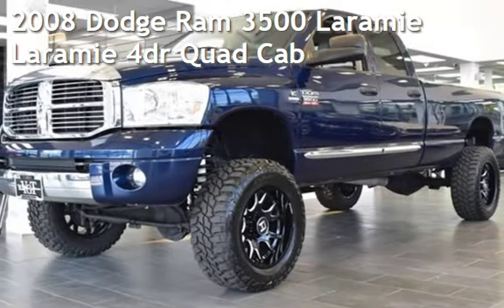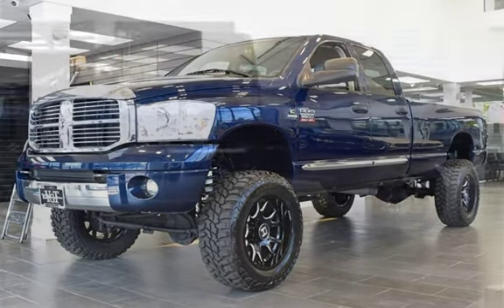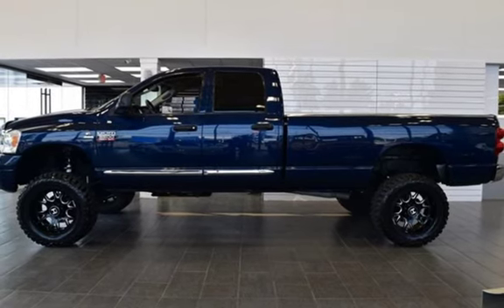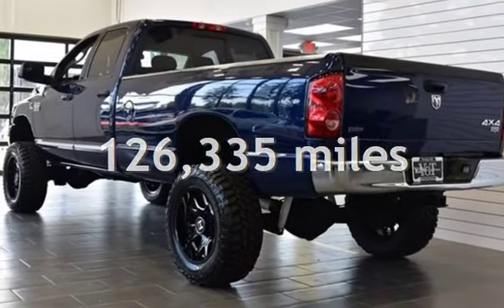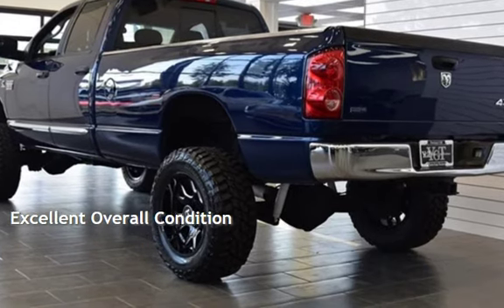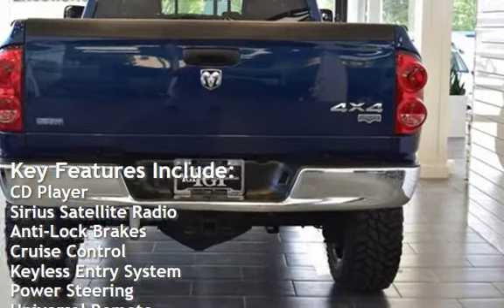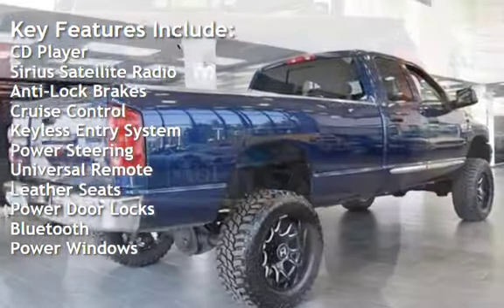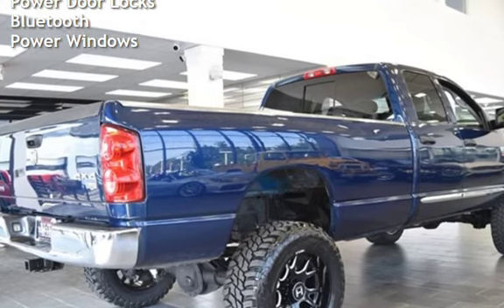2008 Dodge Ram 3500 Laramie Laramie 4dr Quad Cab for sale in PORTLAND, OR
WE ACCEPT ALL TRADES, PAID FOR OR NOT AND WE PAY TOP DOLLAR FOR TRADES !!!

SUPER CLEAN AND WELL MAINTAINED AMERICAN TRUCK WITH CLEAN TITLE & CLEAN CARFAX HISTORY!
2008 DODGE RAM 3500 1 TON LARAMIE 4X4 LONG BED QUAD CAB 6.7L DIESEL LIFTED WITH BRAND NEW 6" FABTECH LIFT, NEW 20" HOSTILE WHEELS WITH NEW MASTERCRAFT COURSER MXT 35/12.5/20 MUD TIRES! AMP RESEARCH POWER RUNNING BOARDS! BEAUTIFUL INSIDE AND OUT! JUST FULLY SERVICED! NO ENGINE MOODS! TRUCK RUNS AND DRIVES PERFECT! HEATED LEATHER INTERIOR WITH DUAL POWER SEATS, PRIVACY GLASS, TRAILER PACKAGE WITH TRAILER MIRRORS, EXHAUST BRAKES, TRAILER BRAKES, GOOSENECK SETUP IN BED AS WELL AS RECEIVER HITCH! ALL STANDARD POWER OPTIONS, POWER WINDOWS & LOCKS, KEYLESS ENTRY, TILT WHEEL, CRUISE CONTROL, INFINITY SPEAKERS, VERY SHARP LOOKING TRUCK!

MORE DETAILED PHOTOS & ADDITIONAL INVENTORY!

WE'RE A SMALL FAMILY OWNED AND OPPERATED DEALERSHIP
PLEASE CALL AHEAD OF TIME TO CHECK FOR AVAILABILITY
& TO SCHEDULE YOUR HASSLE FREE DEMONSTRATION!
THANK YOU FOR YOUR UNDERSTANDING
C.U.D.L. (CREDIT UNION DIRECT LENDING)
& BANK FINANCING AVAILABLE ON APPROVED CREDIT (OAC)